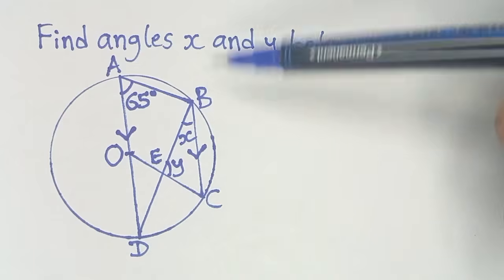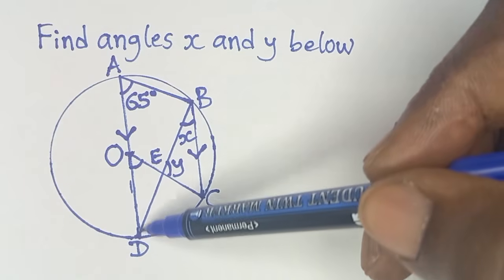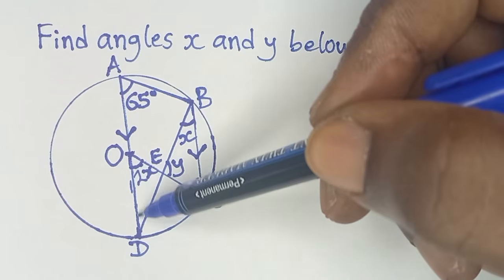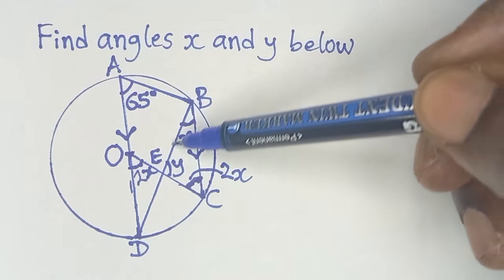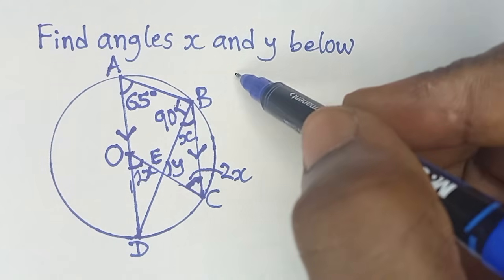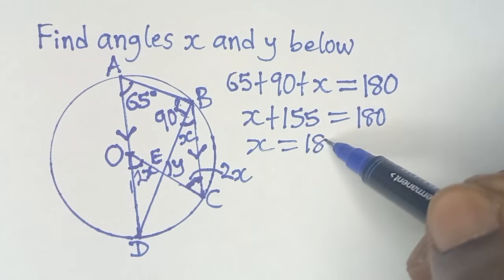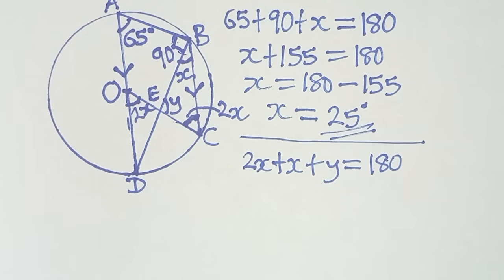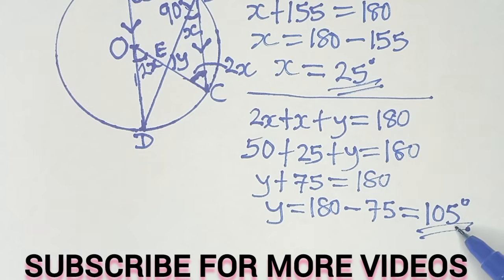Challenging Circle Geometry Question || Can You Find Angles x & y?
Mastering Circle Geometry: Solving a Level 10 Hard Challenge Question! 🎯

​Are you ready to test your geometry skills? In this video, I tackle a challenging circle geometry question that leaves most students stumped. I will break down the entire problem step-by-step, using major circle theorems, properties of parallel lines, and angle at centre and circumference to find the solution.

​Whether you are preparing for a high school math competition, studying for advanced exams (like GCSE, A-Levels, SAT, or ACT), or just love a good math puzzle, this deep dive is for you!

​👇 Grab your notebook and try solving it yourself before watching the solution!

​Angles subtended by the centre and circumference

​Multi-step geometric problem-solving strategies